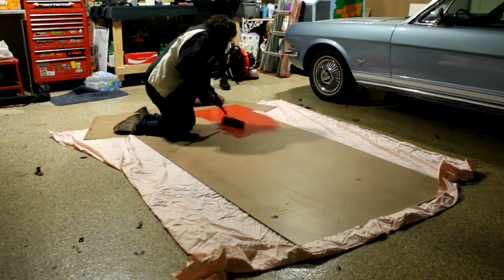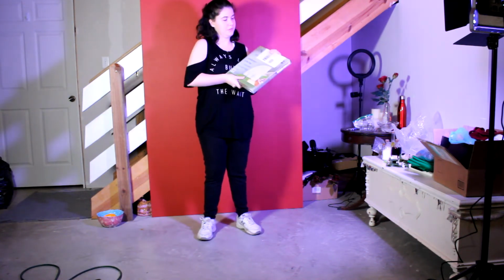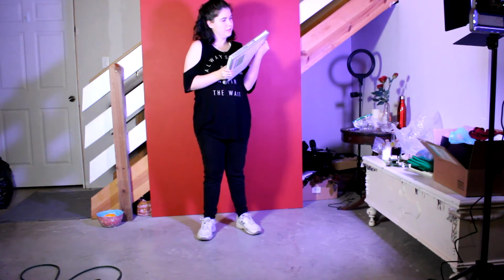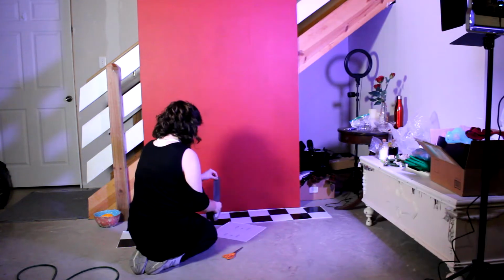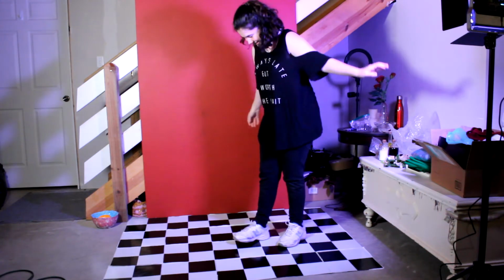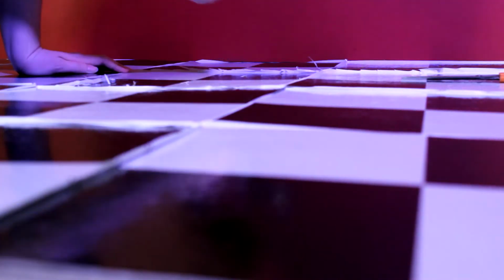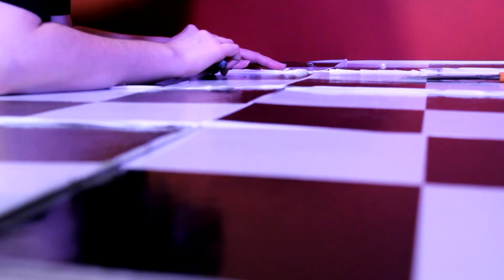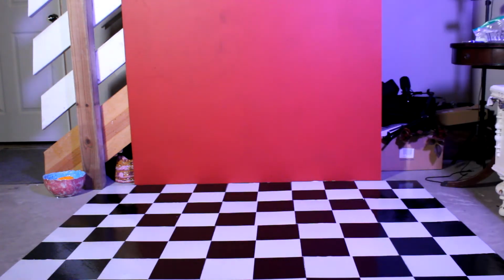|| SPEED EDIT : BREAK MY HEART PT. 3 ||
Final Part of my "Break My Heart" series!

For this photoshoot I had my awesome best friend, Romala, stab a heart-shaped cake with a knife. Follow her social media below!

|| Social Media ||

|| Music ||